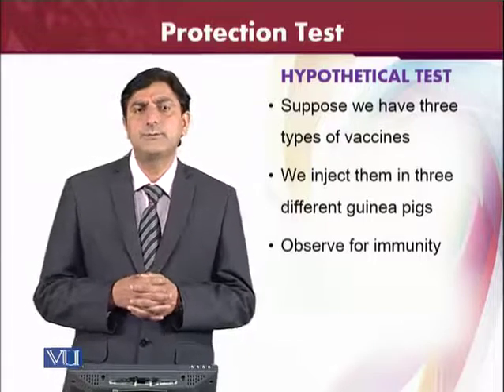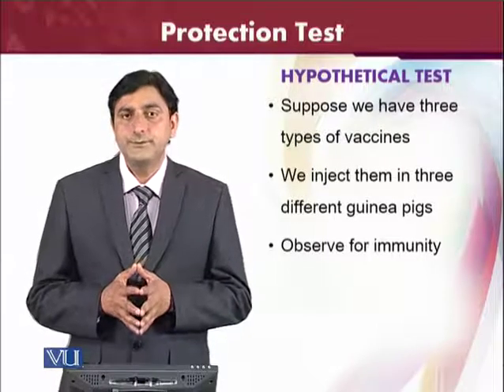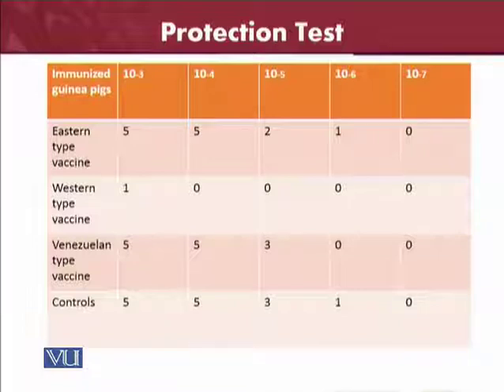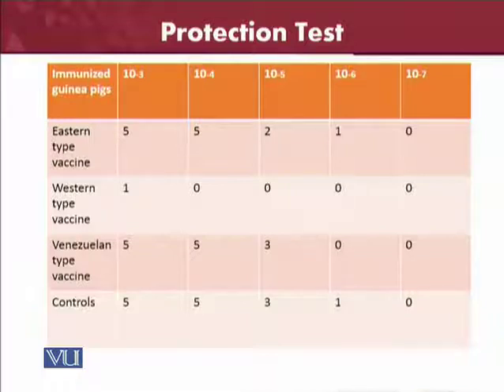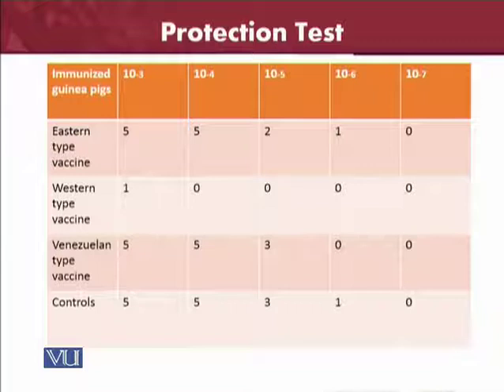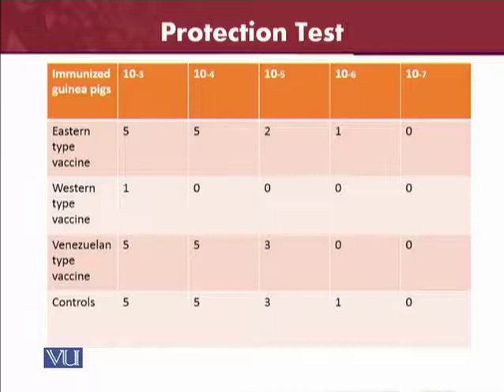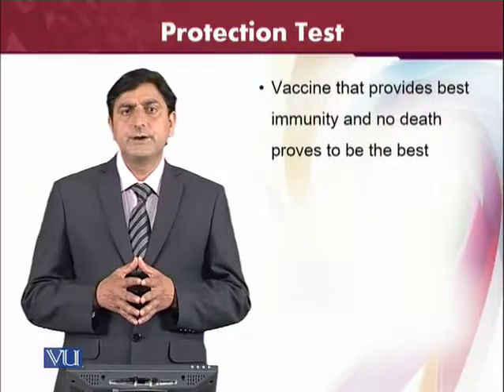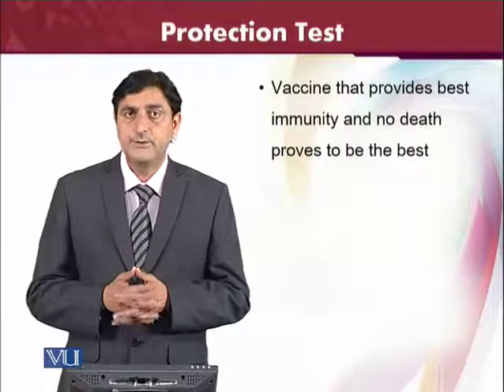BT601_Topic102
BT601 – Virology
Topic base video (TBV)
By Dr. Abdul Wajid